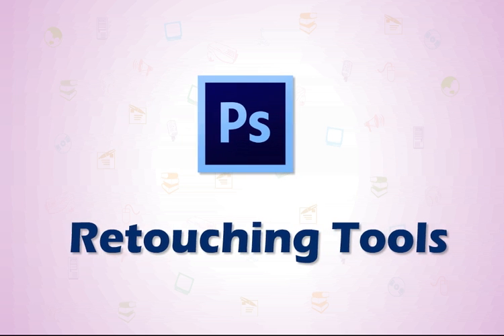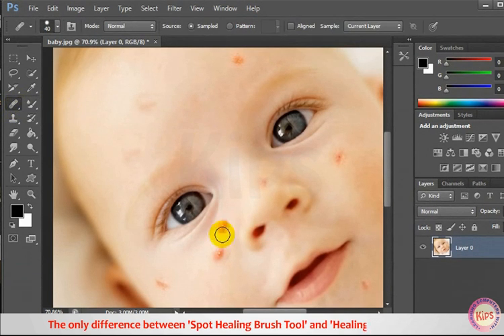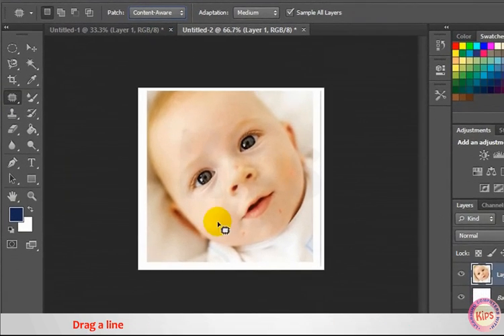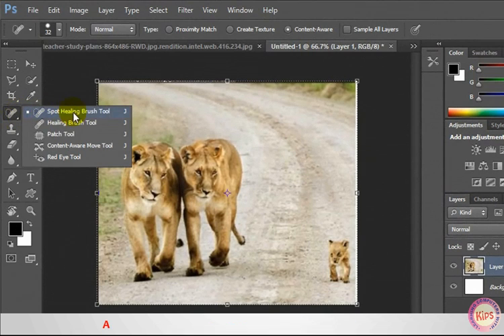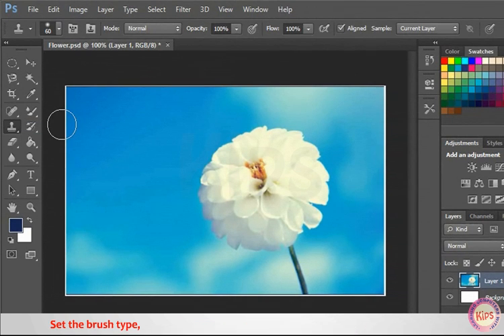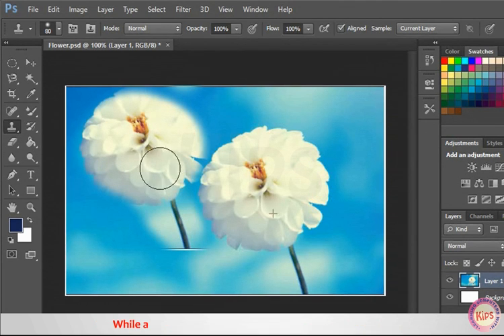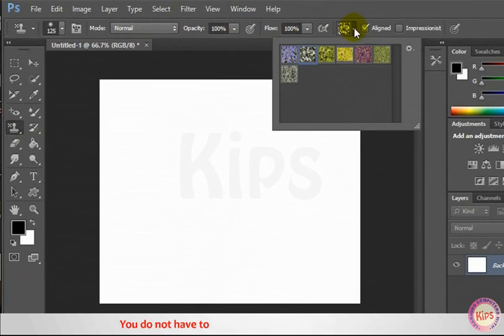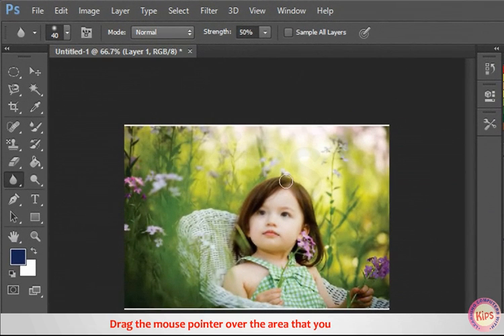Learning Photoshop CS6: Retouching Tools